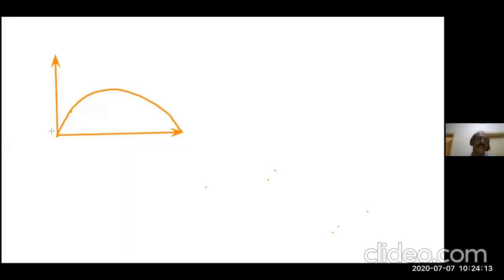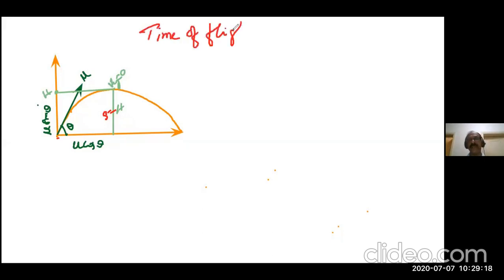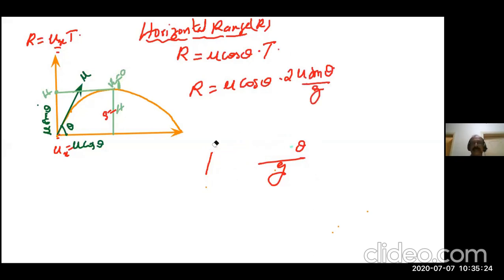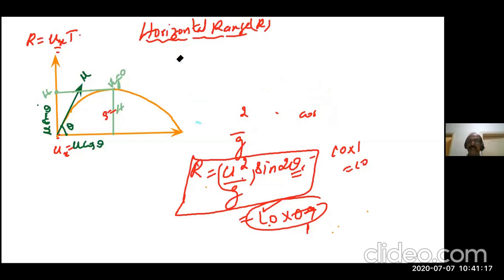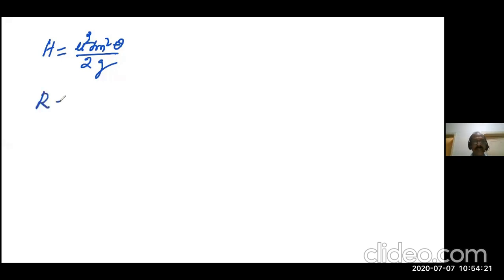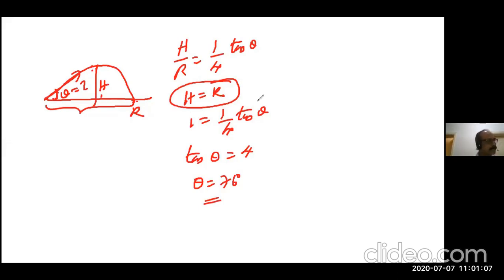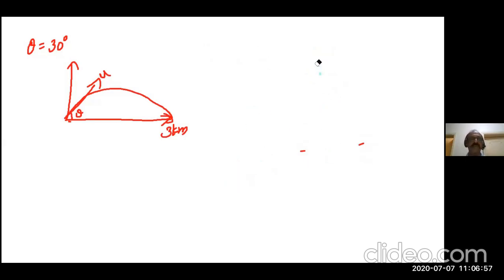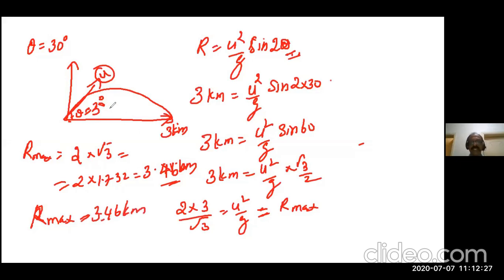Phy Ch4 NCERT CBSE Mariadas Sir 7/7/2020